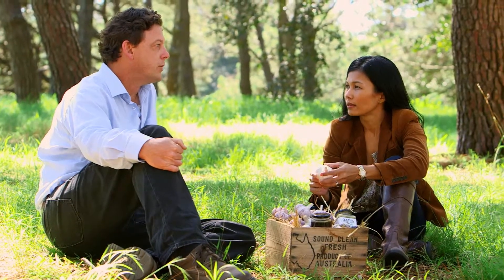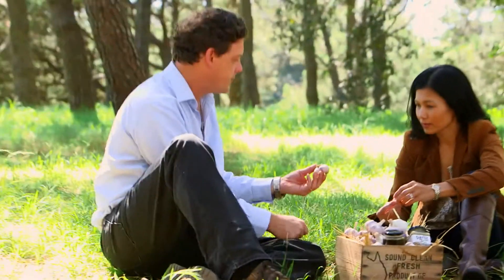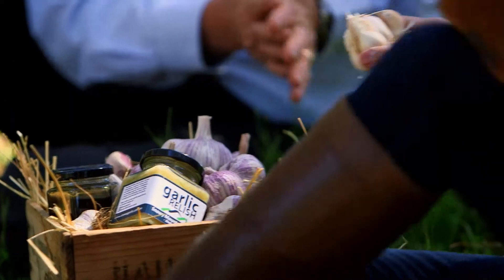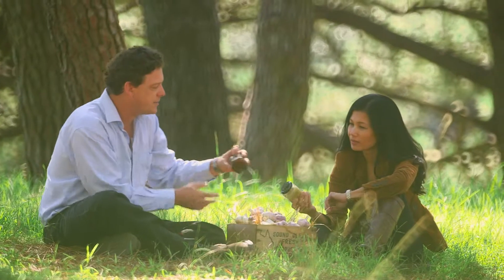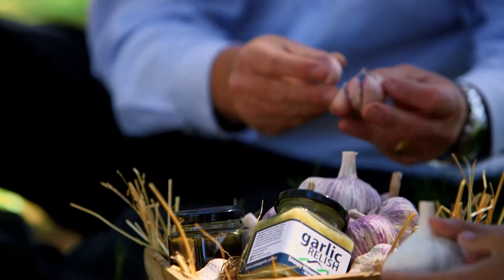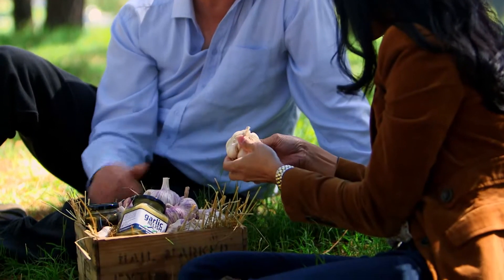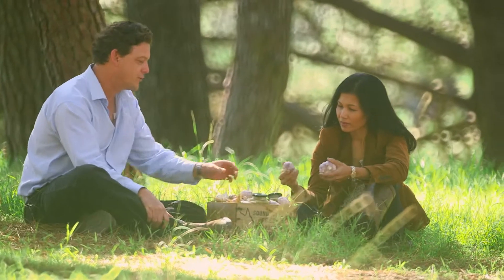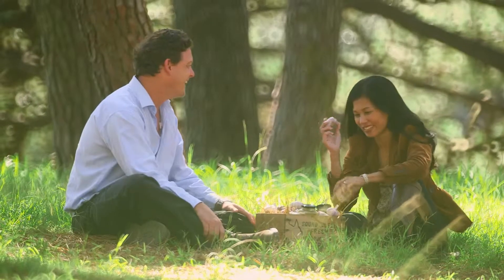Steve Wallis, Snowy Mountains Garlic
Audra chats to Steve about the facts and myths surrounding garlic, including a good tip for use as an aphrodisiac.